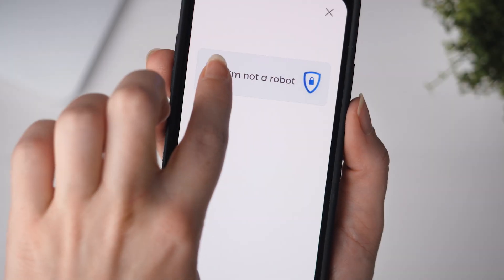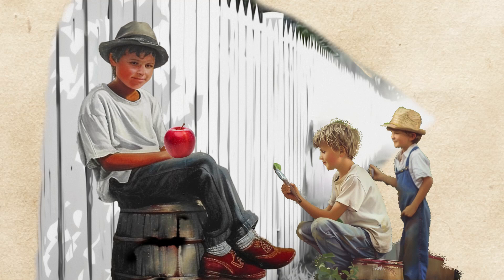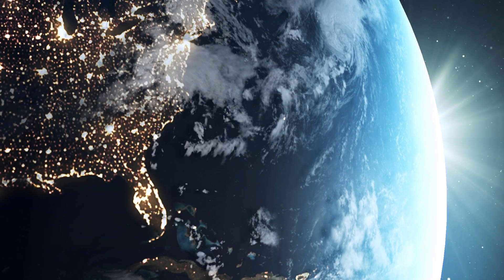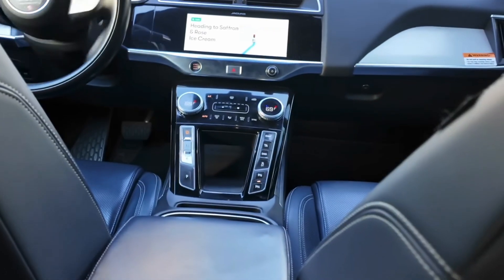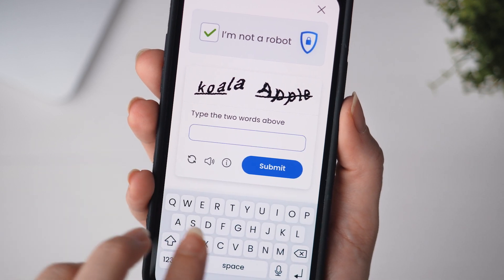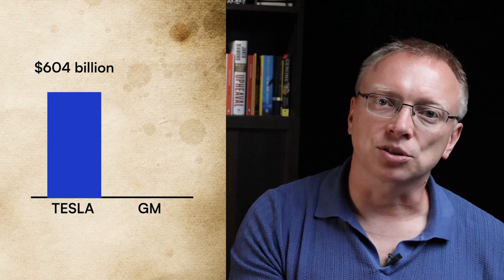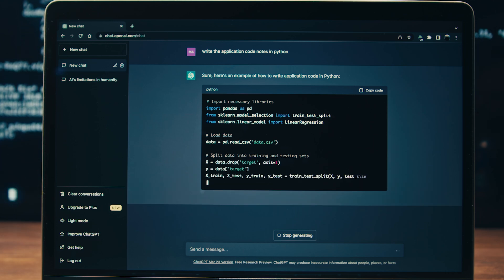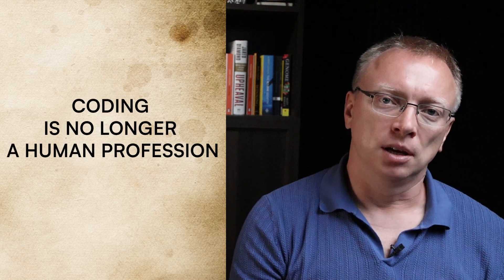Best AI idea EVER?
A stealth AI revolution is roaring around us. We already live in an AI jungle, where trillions of dollars are being made in ways which just a decade ago did not exist.

Dive into the story of how companies like Google and Tesla cleverly disguise massive AI training operations behind mundane tasks, leading to the birth of technologies that are reshaping our world. This narrative is a wake-up call, challenging our perceptions of our role in the digital age.

Are we merely users, or are we unknowingly on the front lines of developing the AI-driven future? This video promises to change how you see every click and captcha, revealing the silent revolution you're part of every time you prove you're not a robot.

Join an ex-Forbes columnist and AI lead in unraveling the most profitable business idea of all times, where the line between user and creator blurs in the quest for AI supremacy.